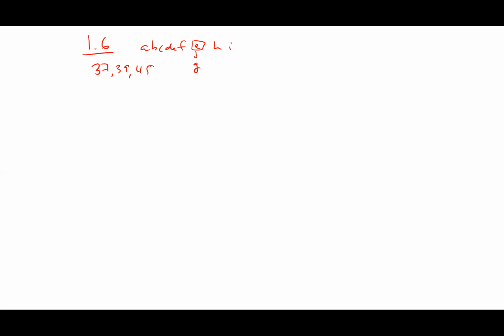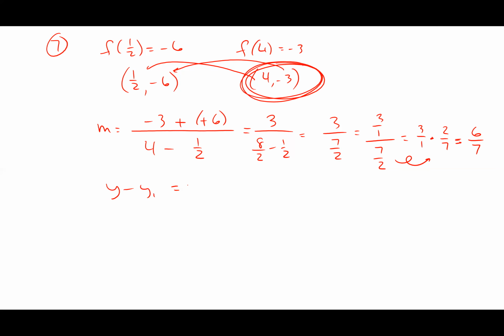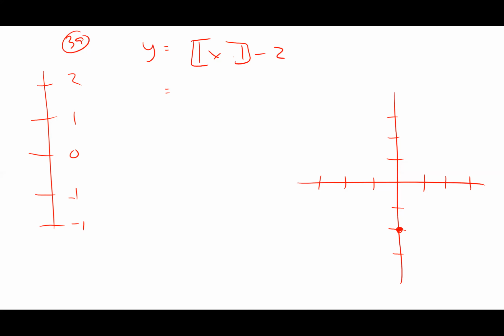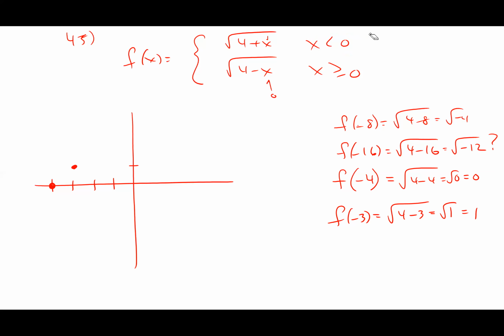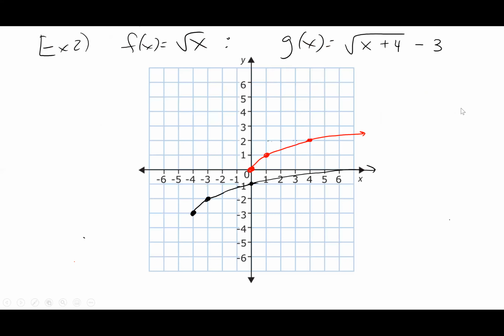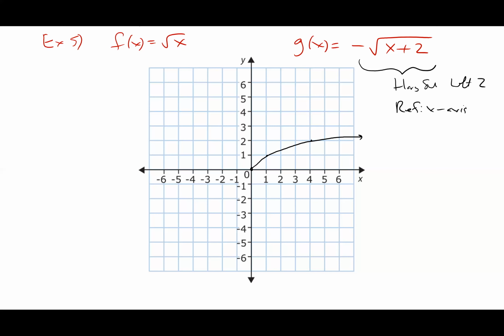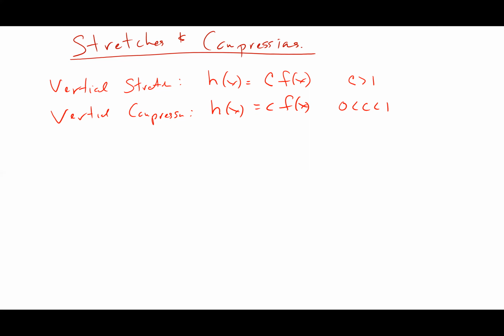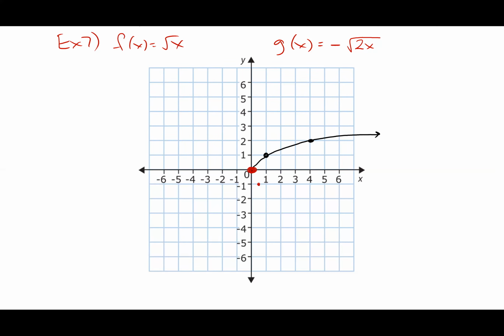ALG2-SLOCA: 1.7 (Part2) - 10/11/21